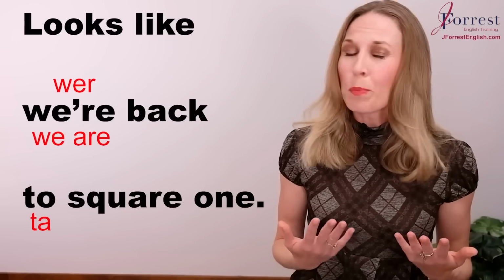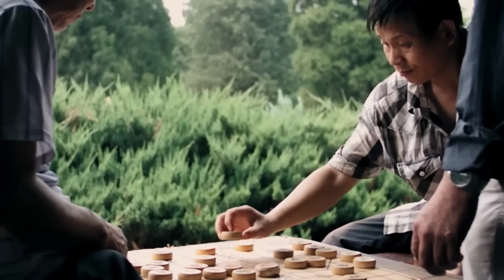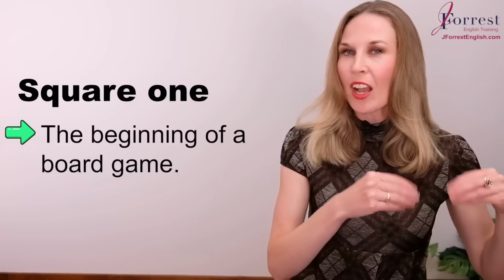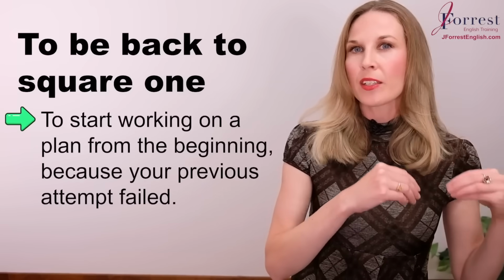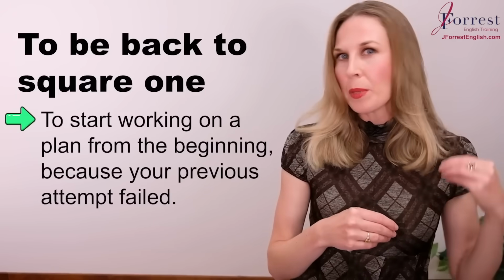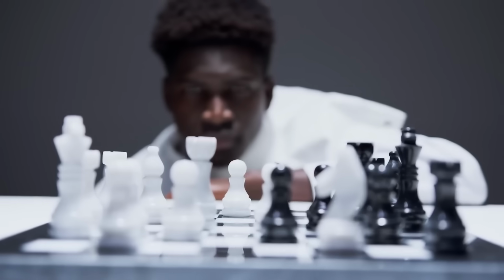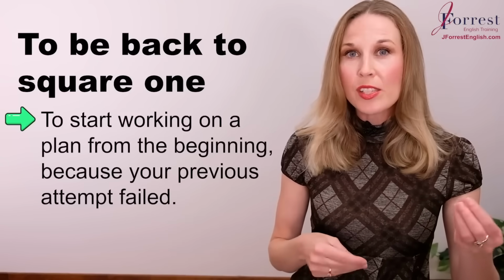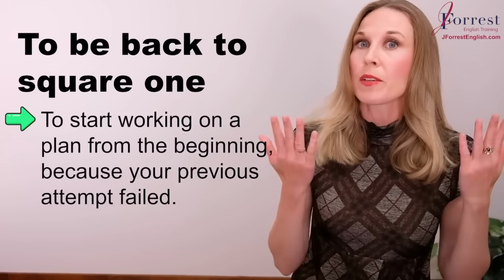Improve Your English Listening Skills in ONLY 13 MINUTES!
Today you'll test & improve your English listening skills in ONLY 13 MINUTES! You'll learn how to understand fast English.

CHAPTERS:

00:00 - Welcome
00:22 - Instructions
00:57 - Listening Test 1
02:44 - Listening Test 2
05:17 - Listening Test 3
07:14 - Listening Test 4
09:07 - Listening Test 5
12:03 - Imitation Test